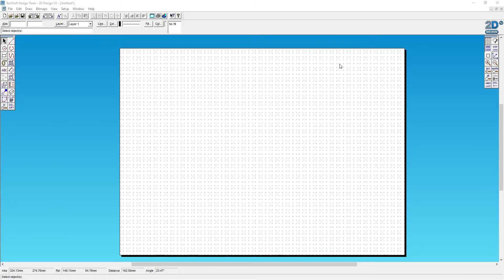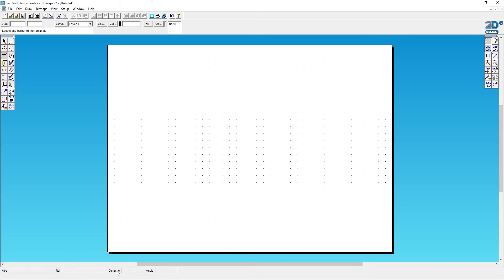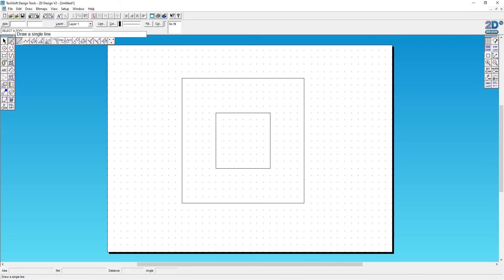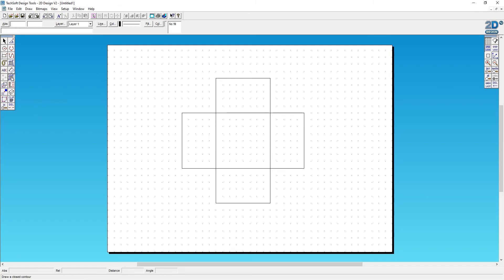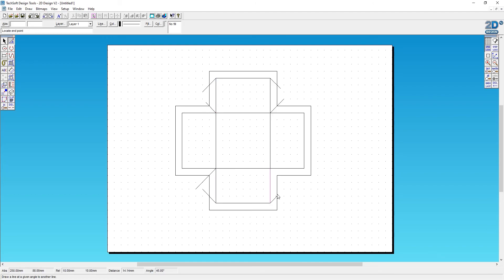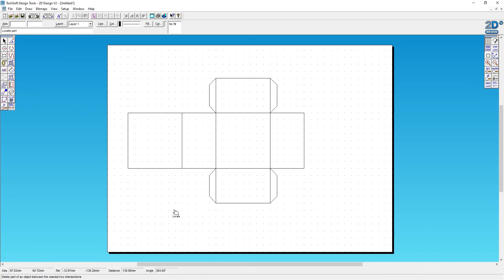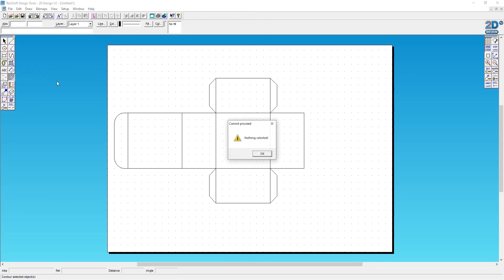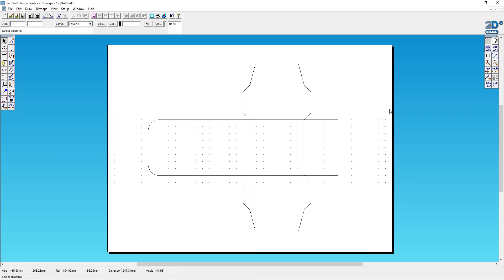2D Design Tutorial 01 Drawing a simple packaging net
Tutorial 1 shows how to set the grid lock before using the line tool, contour tool, and eraser to produce an accurately drawn net.